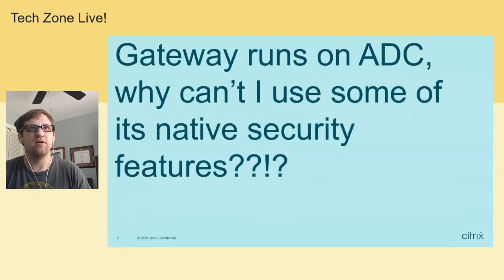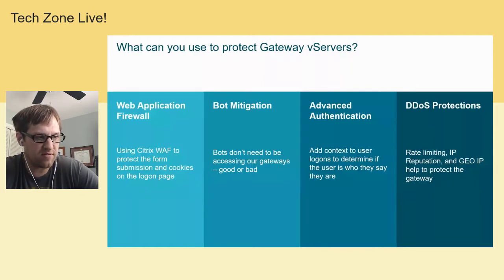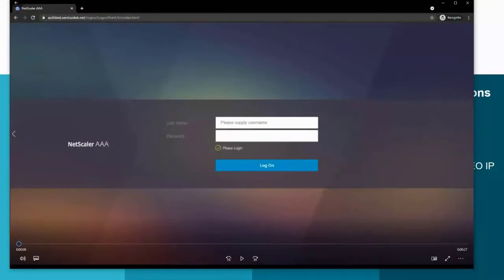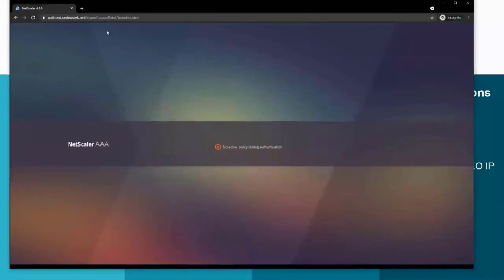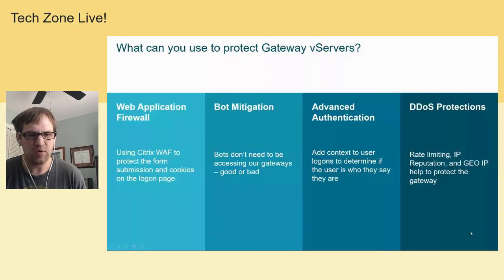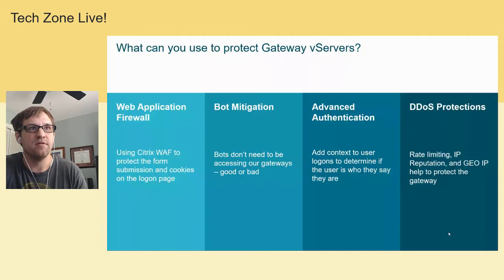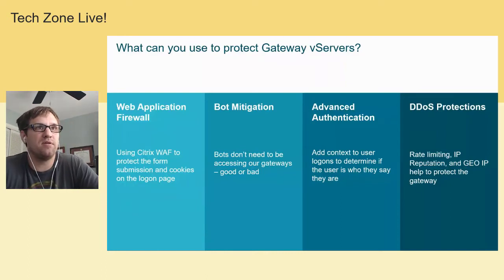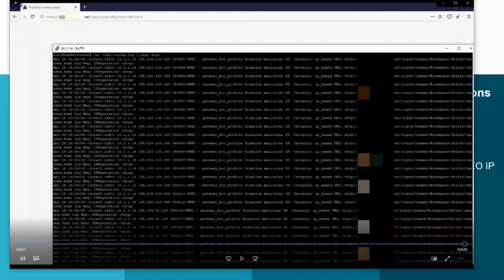Tech Zone Live - How SASE can better protect your Citrix Gateway deployment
In this episode we are going to dig more into the backend on SASE, what that can do to better protect Web Application Firewall either in the cloud or on premises.

Presented by:
Jacob Rutski - Sr. Product Manager, Citrix
Matthew Brooks - Architect, Citrix
Daniel Feller - Lead Architect, Citrix